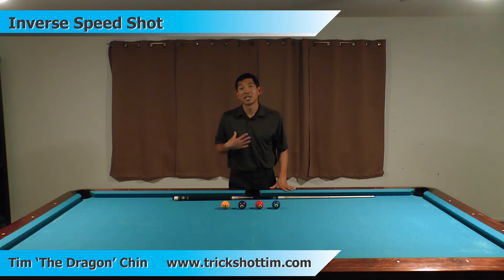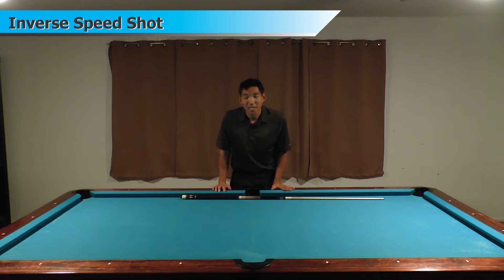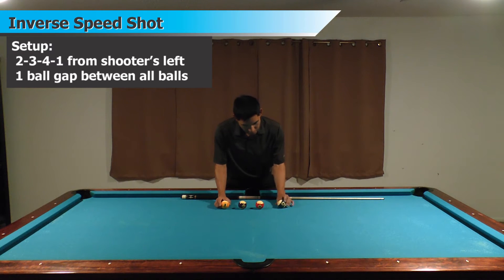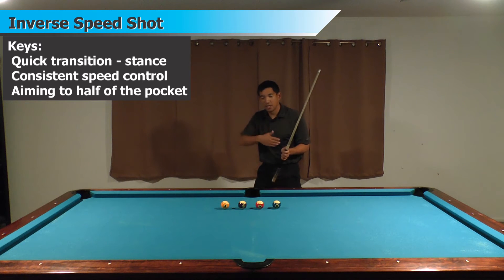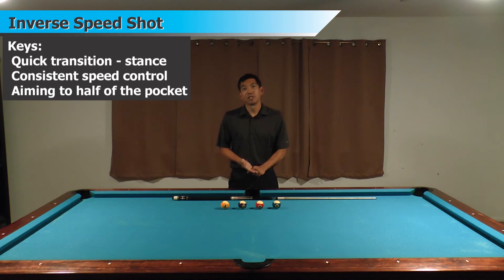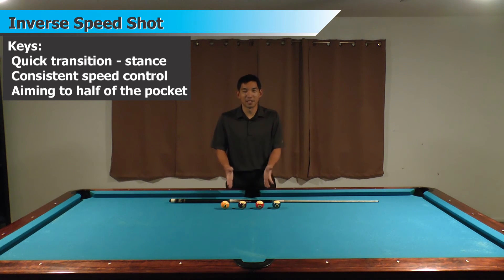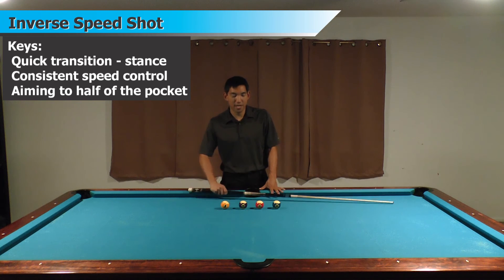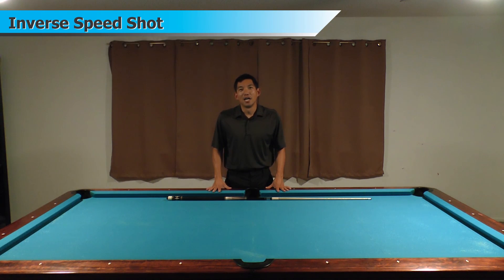Trick Shot Tutorial 2016 #4 - Inverse Speed Shot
Video walkthrough of the Inverse Speed Shot with tips, keys, and adjustments to nail this spectacular pool trick.